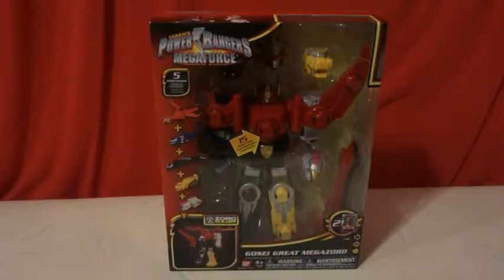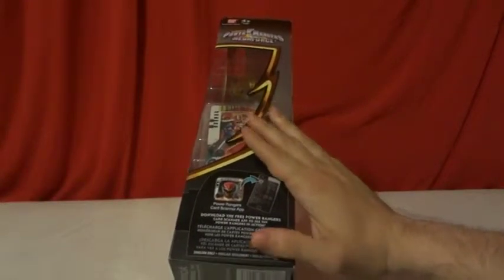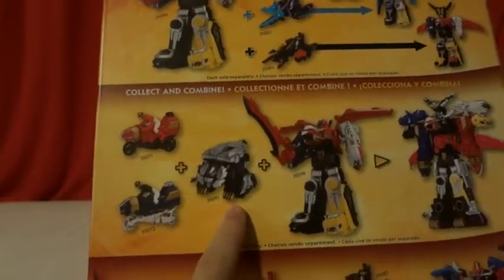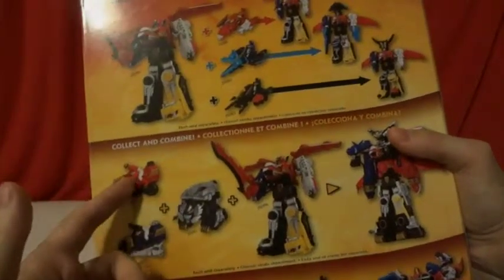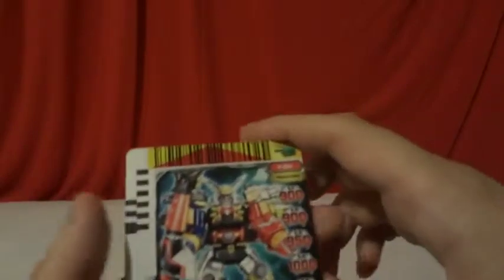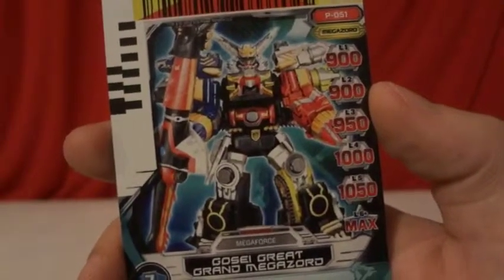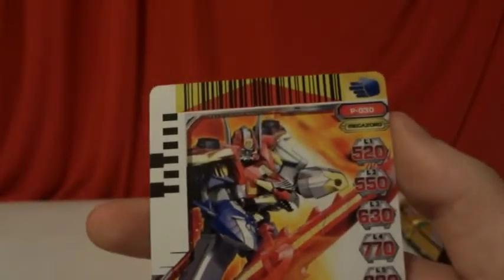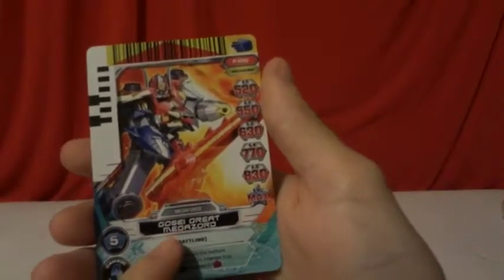UNBOXiNG POWER RANGERS MEGAFORCE GOSEi GREAT MEGAZORD(1)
UNBOXiNG POWER RANGERS MEGAFORCE GOSEi GREAT MEGAZORD.
5 ZORDS COMBiNE. iNCLUDED DRAGON ZORD. SHARK ZORD. PHOENiX ZORD. SNAKE ZORD. TiGER ZORD. AND 2 CARDS.